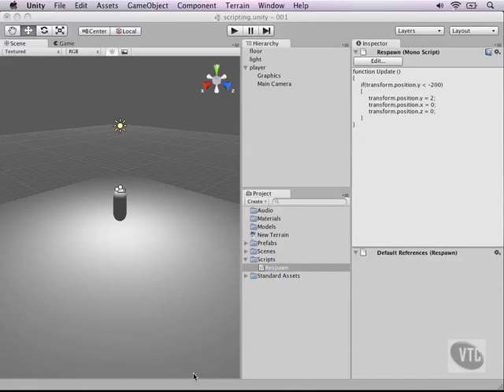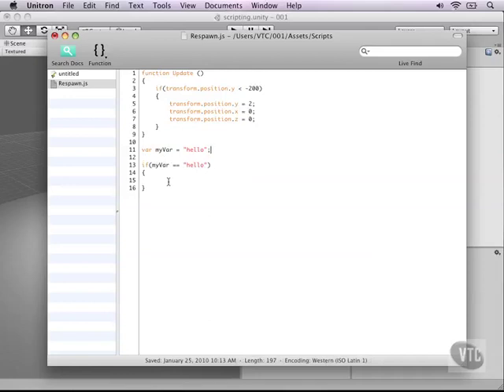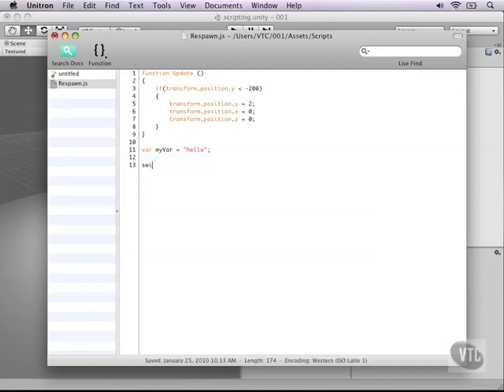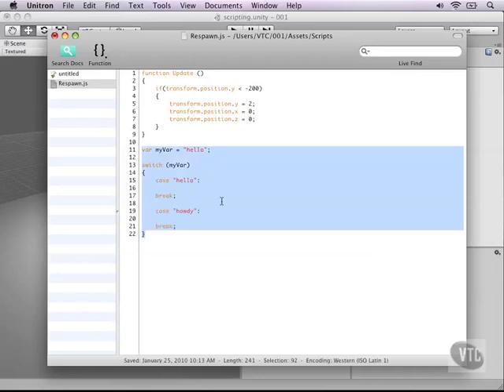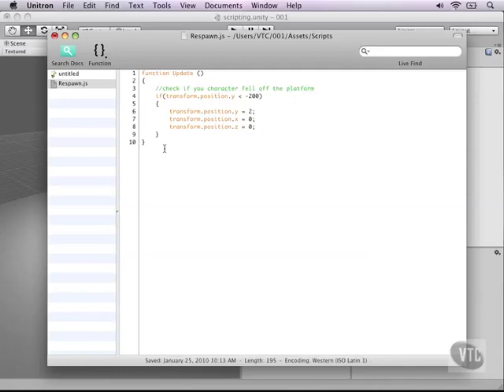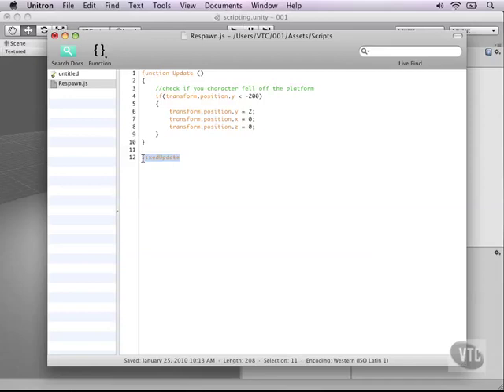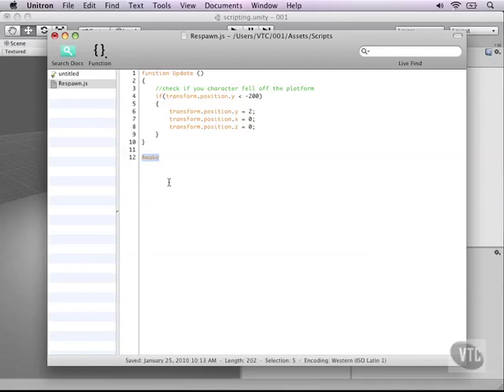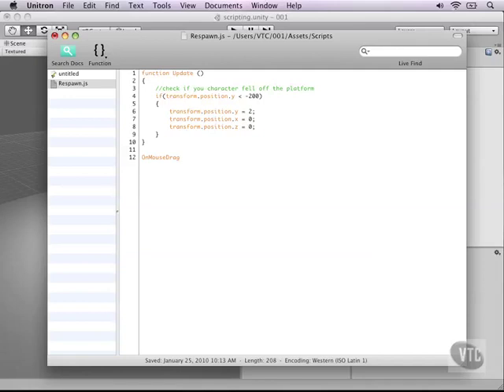UNITY3D - FUNCTIONS AND SWITCH